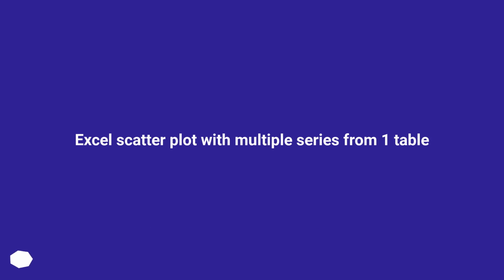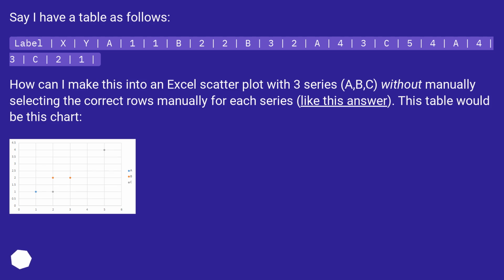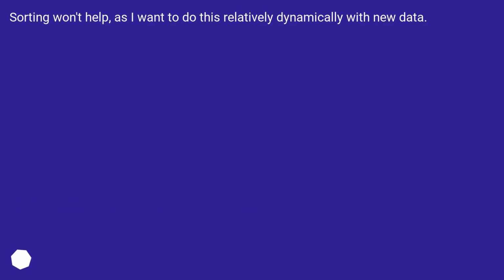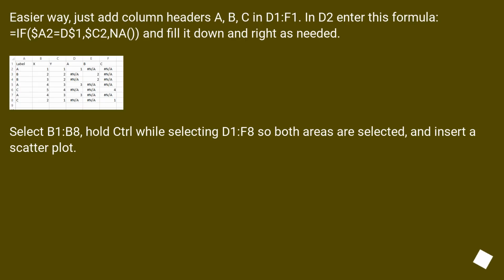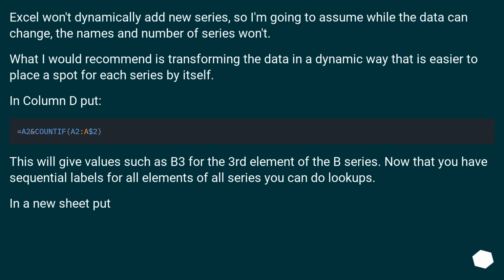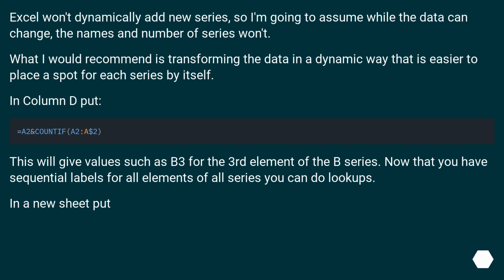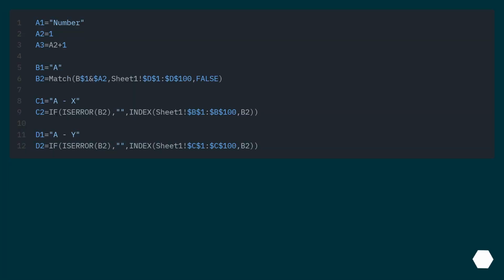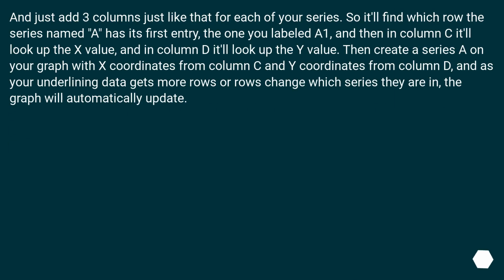Excel scatter plot with multiple series from 1 table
Chapters
00:00 Question
01:00 Accepted answer (Score 33)
01:45 Answer 2 (Score 1)
03:10 Thank you